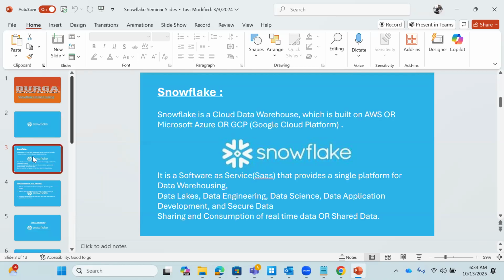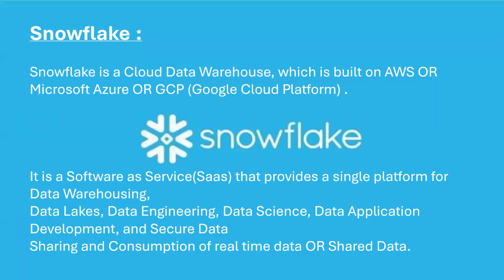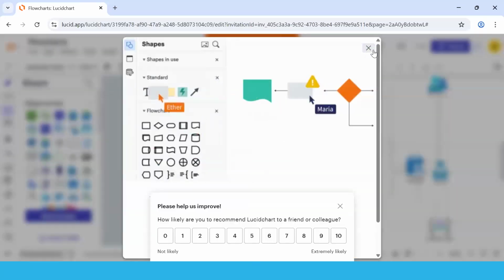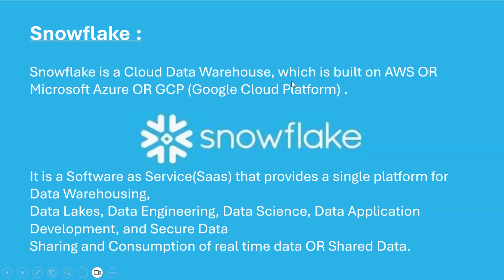SNOWFLAKE tutorials || Demo - 1 || by Mr. Shekhar On 13-10-2025 @6AM (IST)